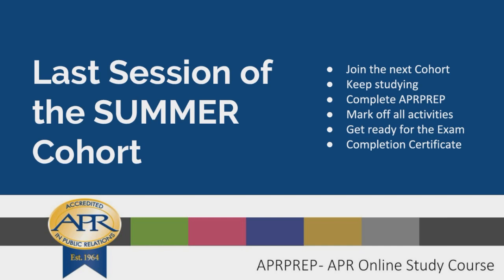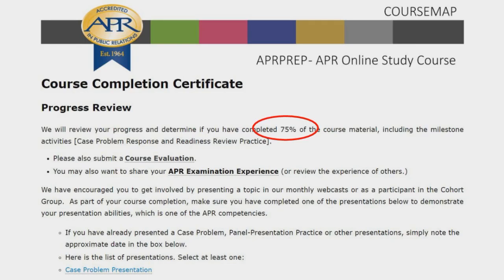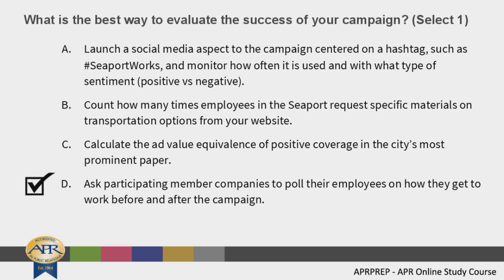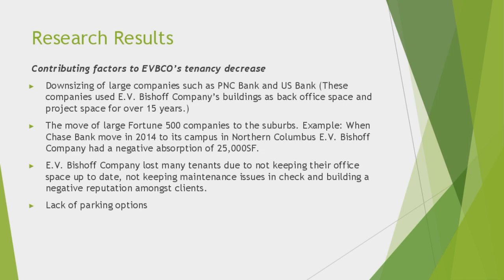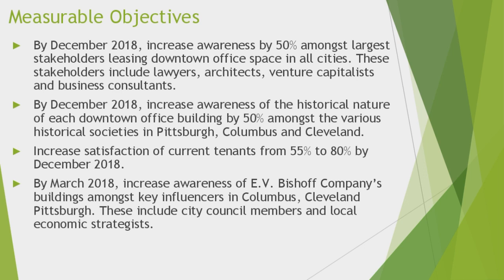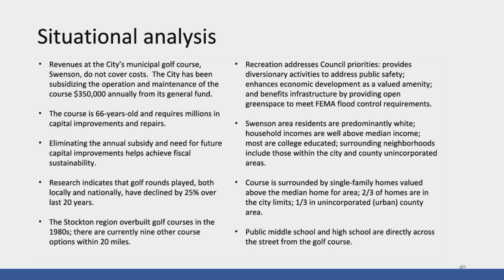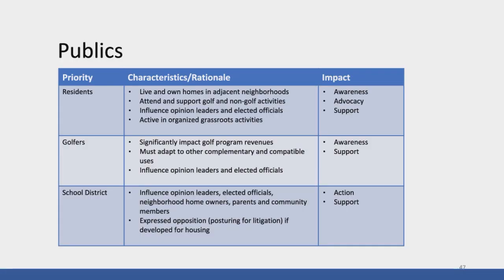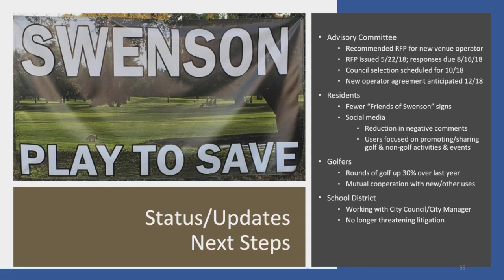APRPREP Web Meeting Example - June 24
APRPREP - APR Online Study Course.  This is an example of the interactive study sessions, conducted during the Fall, Spring and Summer Cohort Groups.  Any enrolled participant may "opt-in" to these meetings without additional cost.  We use a Case Problem approach to prepare for the APR Examination.  This is a proven study method.